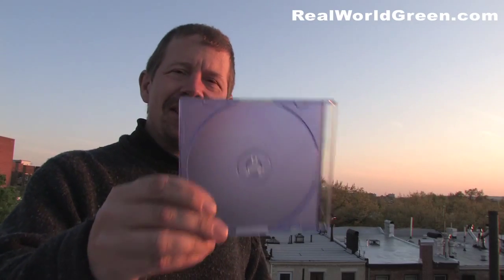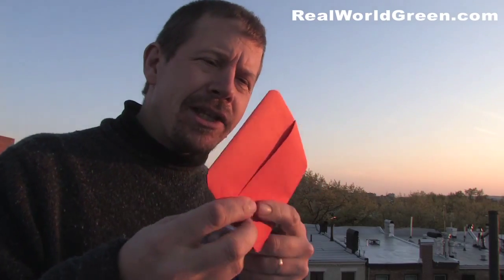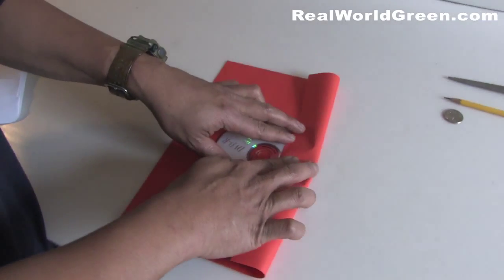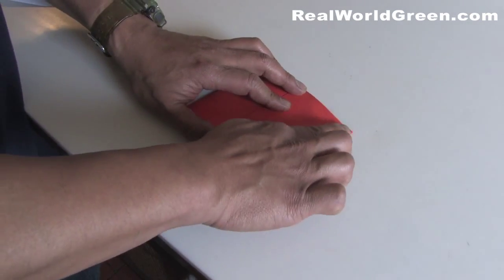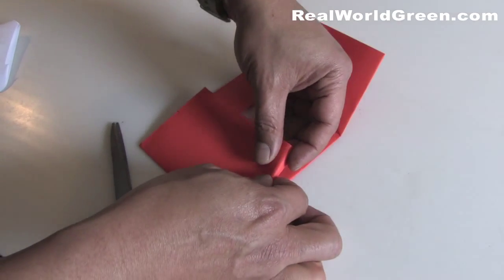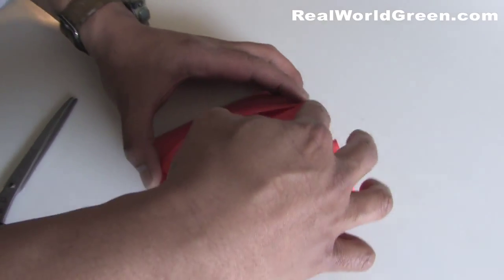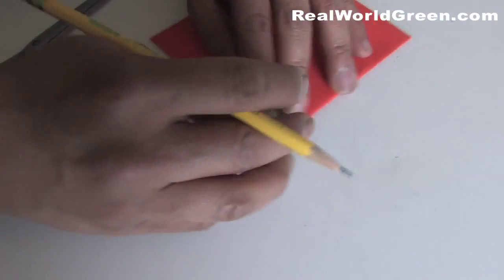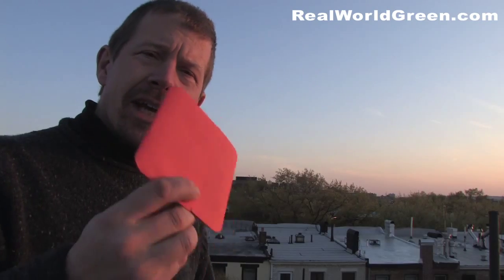Make your own paper CD DVD case cover : Real World Green HD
stop buying plastic cases for DVDs or CDs, make them out of recycled paper and be green. Watch here as we show you how to make a paper DVD or CD case cover that works great and is super green. You can mail the thing if you want.